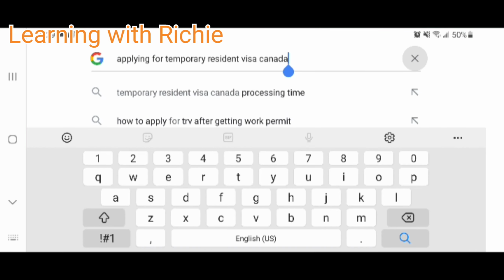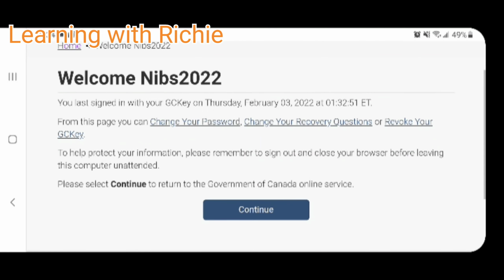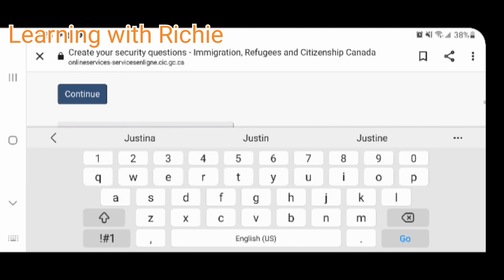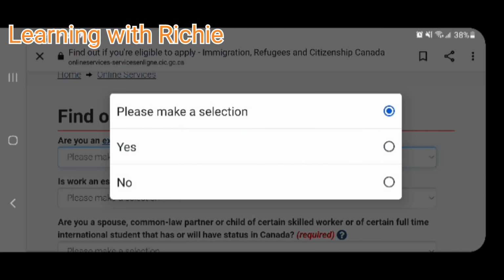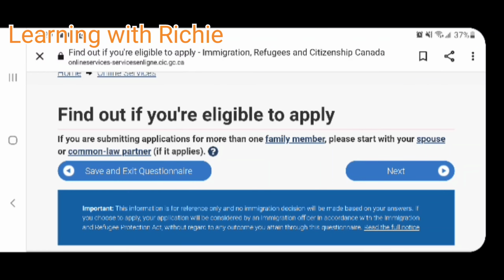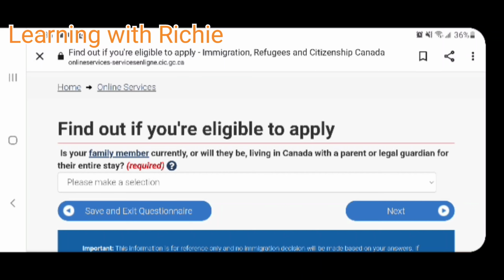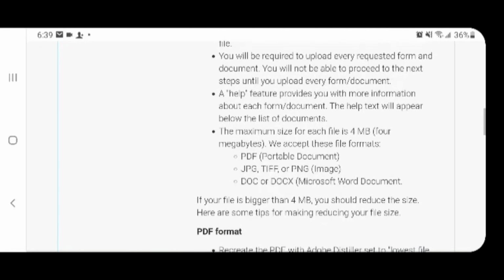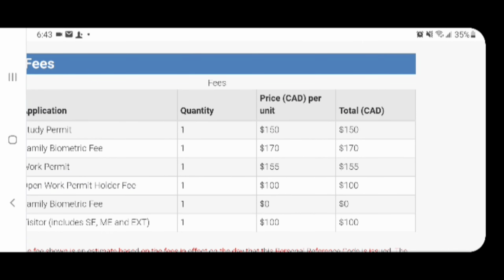How to Use the IRCC portal to apply for Study, Visitors and Work visa in Canada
The immigration refugee and citizenship  Canada (IRCC) portal is a secured portal to applying for all temporary visas in Canada this video walks you through the process of creating a portal and making a temporary residence visa application